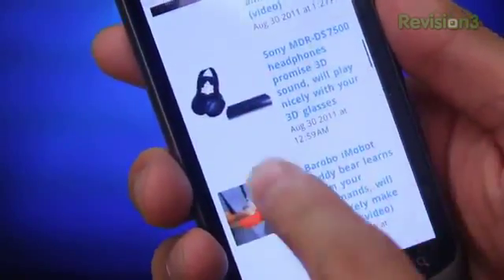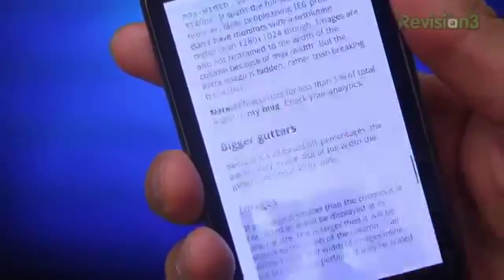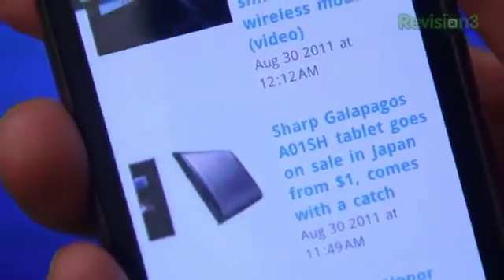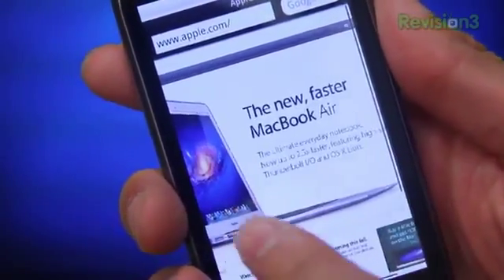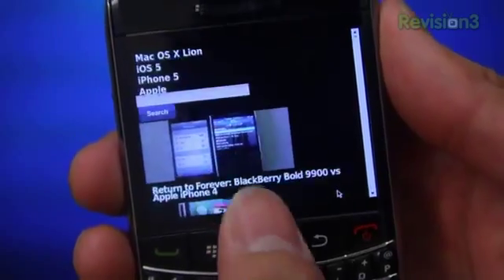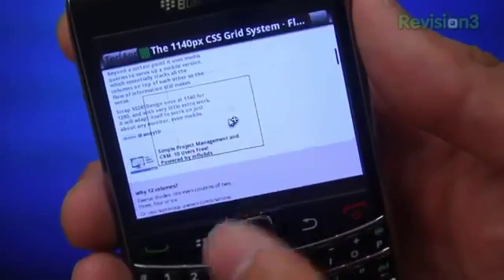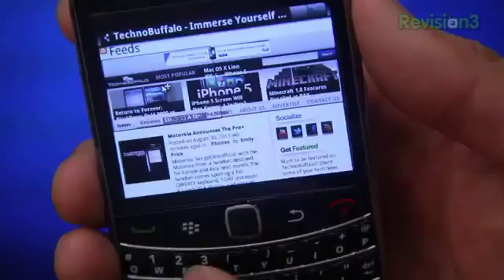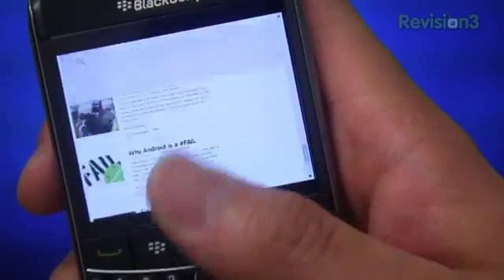What's The Apps Opera Mini2068